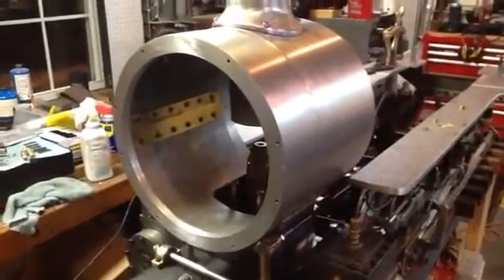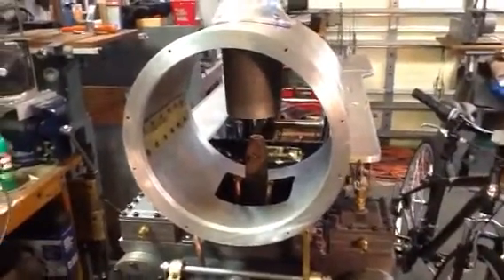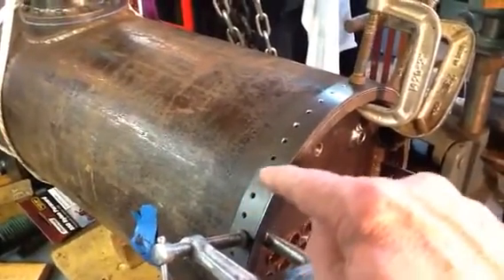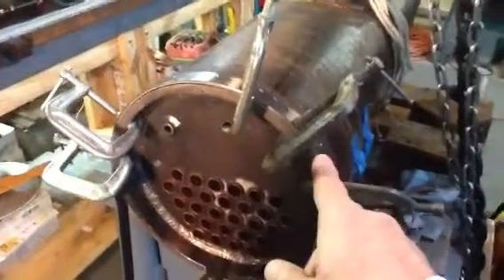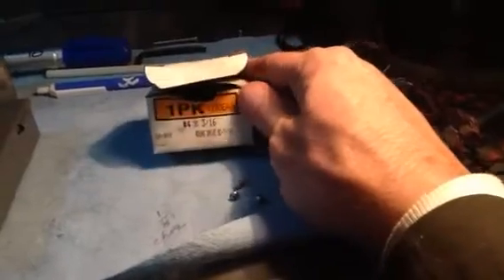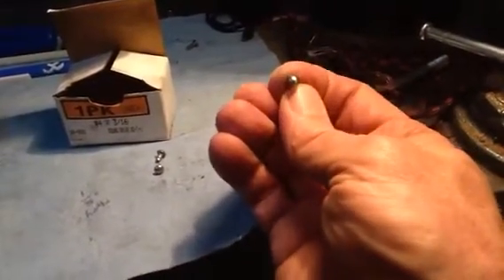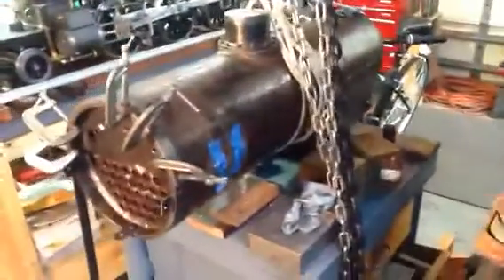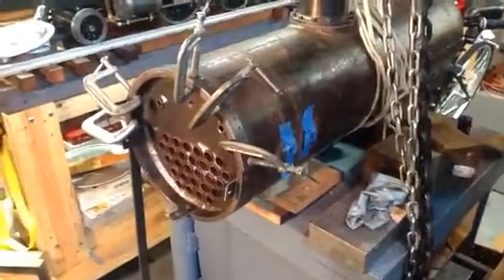Allen Mogul, drilling jig for Smokebox rivets